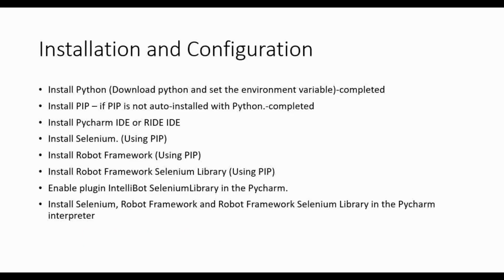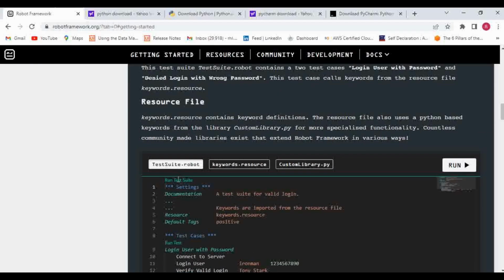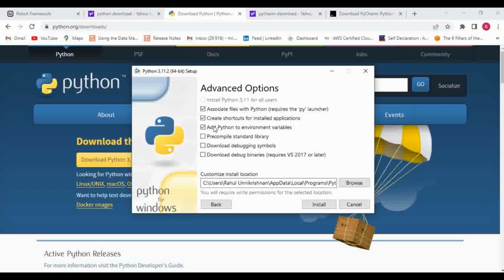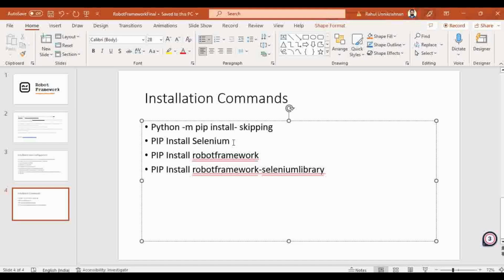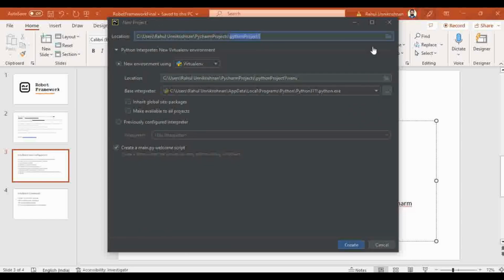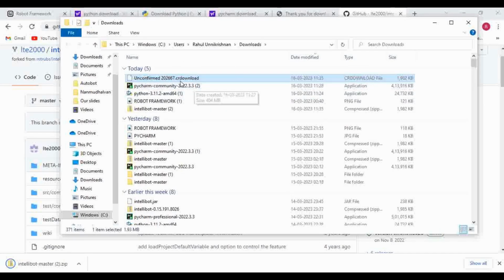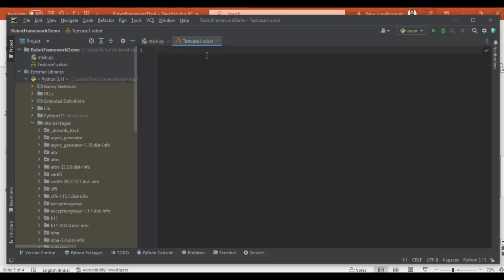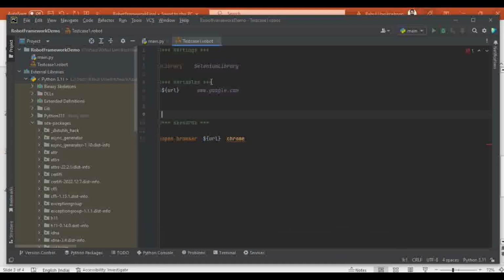Robot Framework - Introduction & Configuration | Install Pycharm, Packages & Plugins | Tutorial-1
In this video, you are going to learn about the Introduction and configuration of Robot Framework. In detail, we are learning the steps for installing Python, pycharm, plugins and robot packages to setup the automation suite.